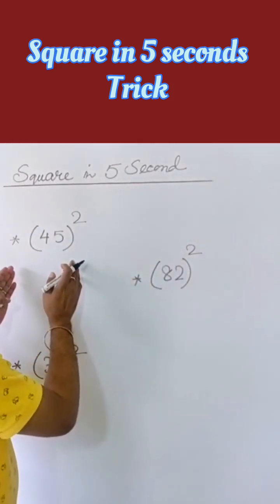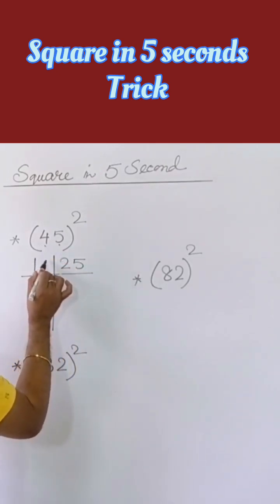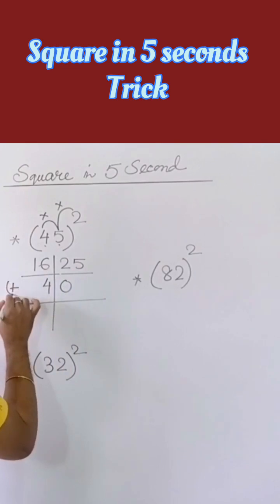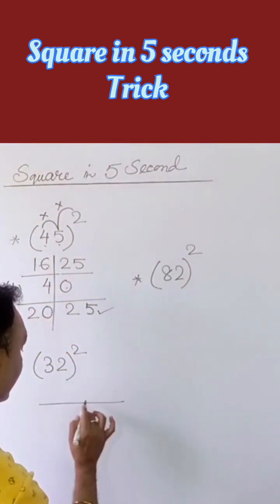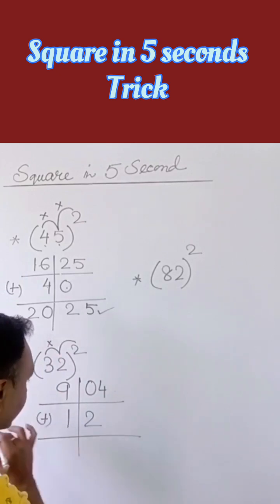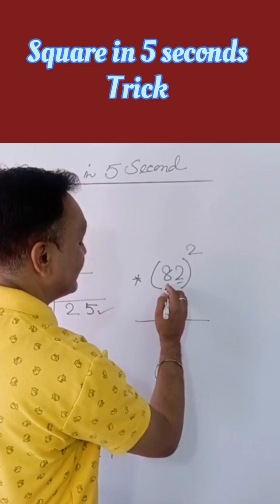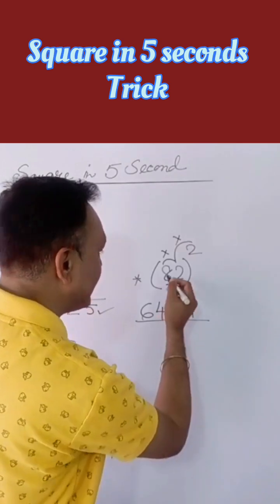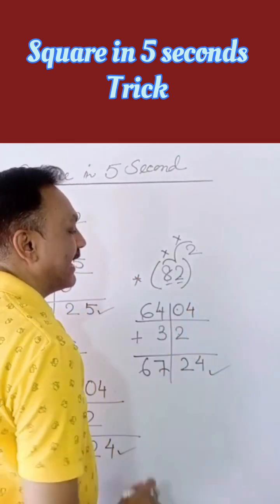Square in 5 seconds